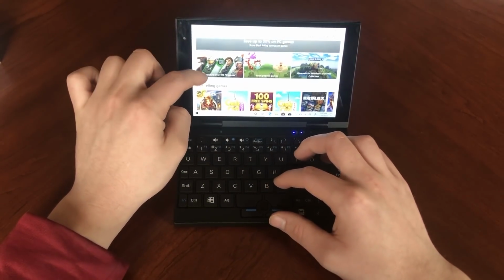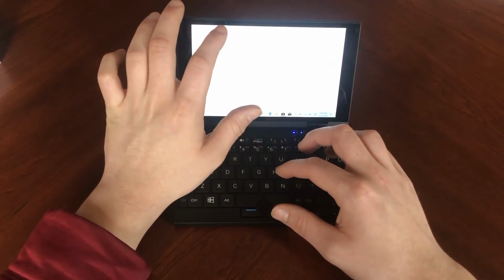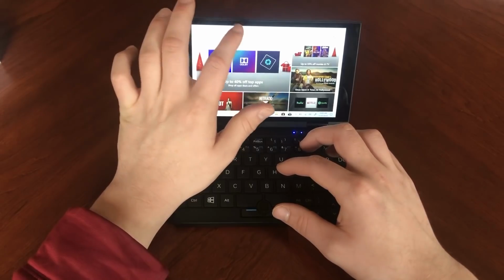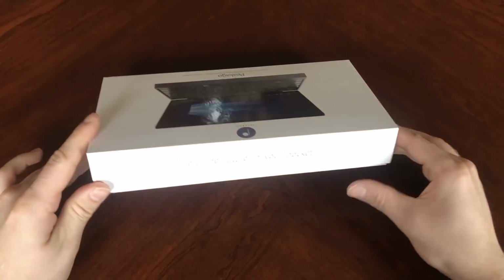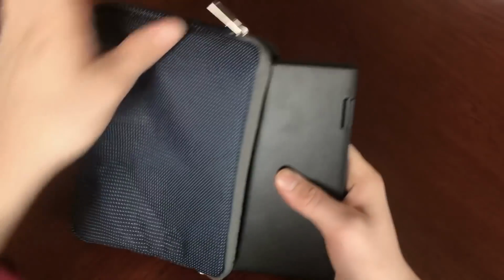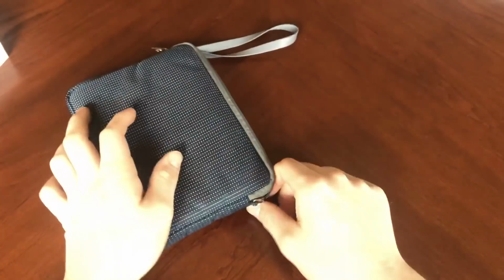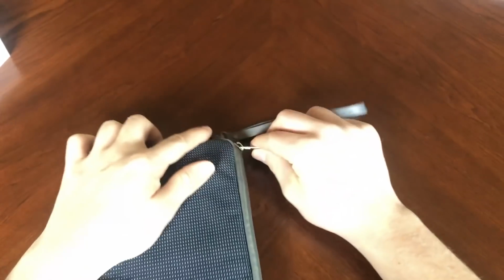Peakago - The Incredible Travel Computer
Today we take a look at Peakago, the innovative cross between a laptop and tablet!

Let us know how you like Peakago in the comments!

In addition to the regular content, this video contains content made in collaboration with Peakago. No restrictions were made on any sort of critique whatsoever, nor was I told what to say or do, all additional content is of my own opinion and creation.

Content Claim: All Video Clips and Sound have been either produced or licensed by AppFind. I show off the mobile apps in this Video. Everything else in the video is my own work.